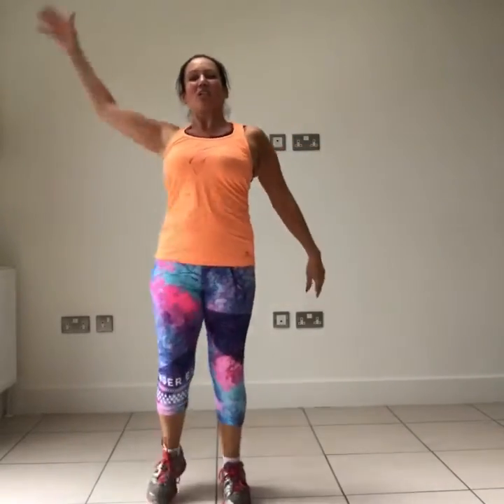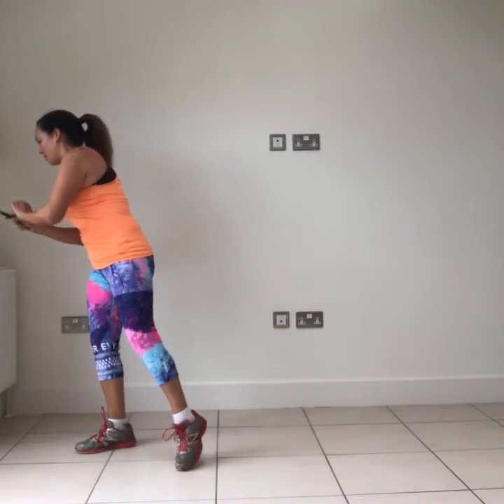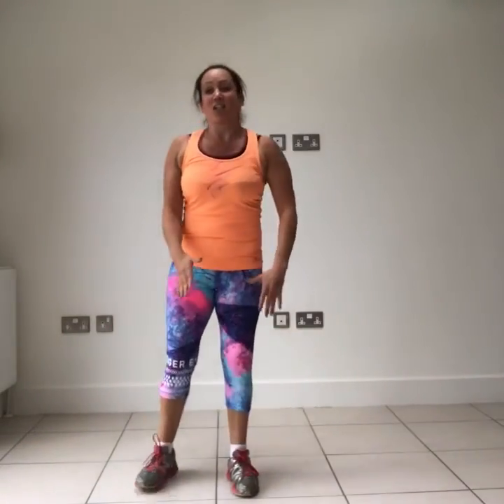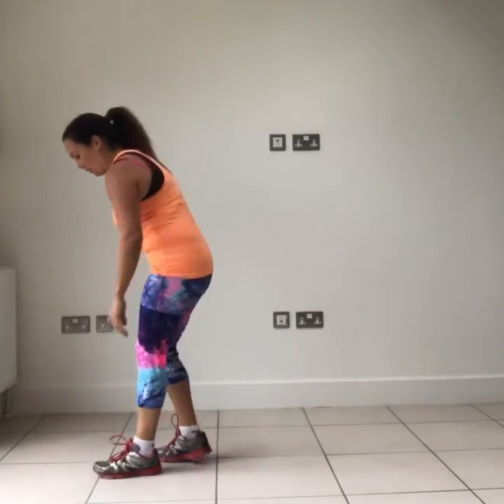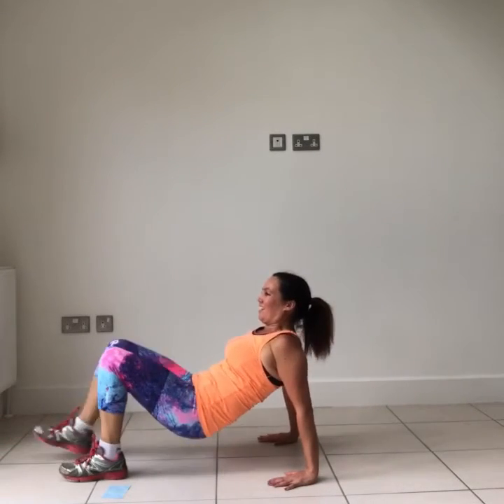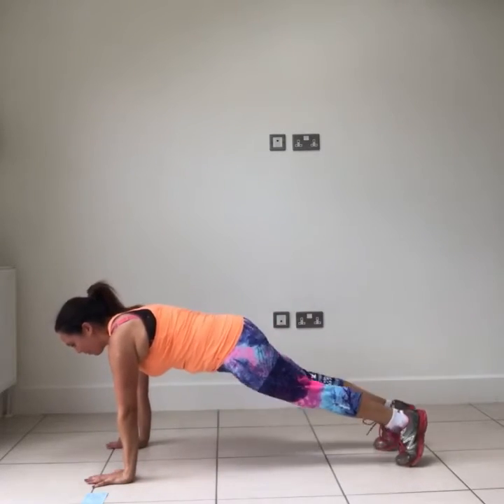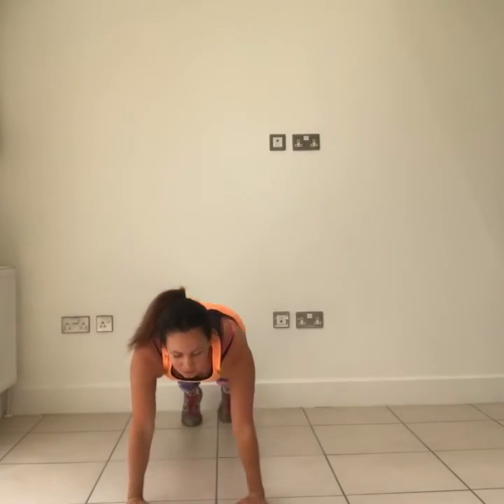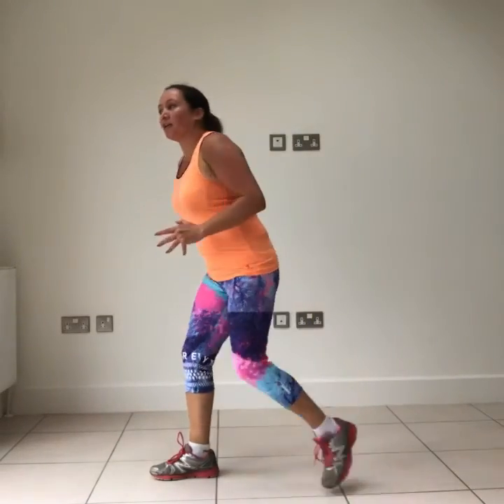Day 1 - 5 Day HIIT Workout - Beginner's low impact hiit workout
Welcome to Day 1 of the 7 Day HIIT Challenge. Today we start with a beginner's HIIT Workout, that is low impact, so no jumping, which is great for anyone with any hip, knee, ankle joint problems
It's a great workout. Will burn the Fat away, Rev up your metabolism